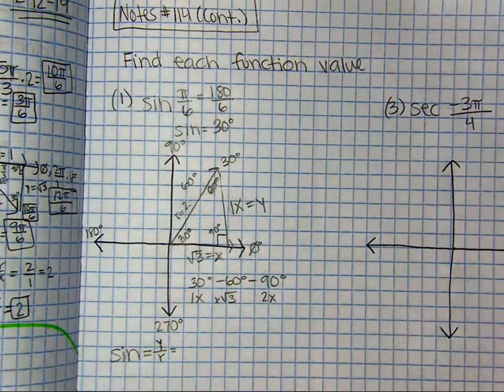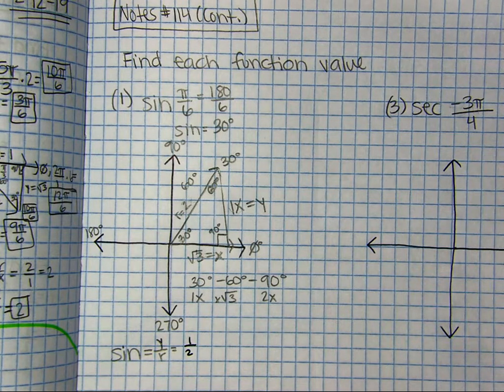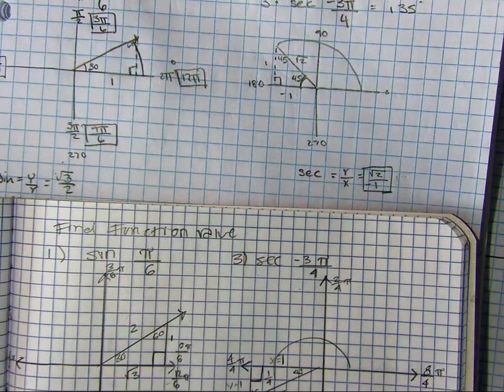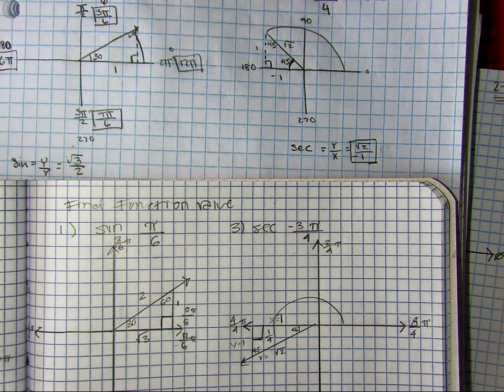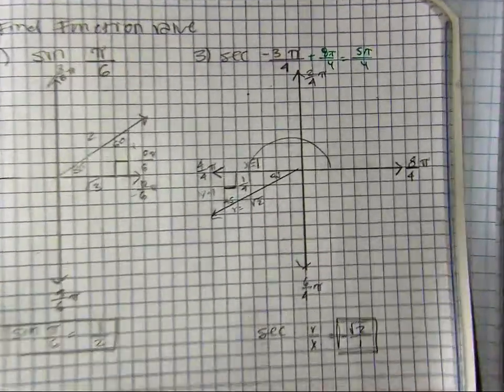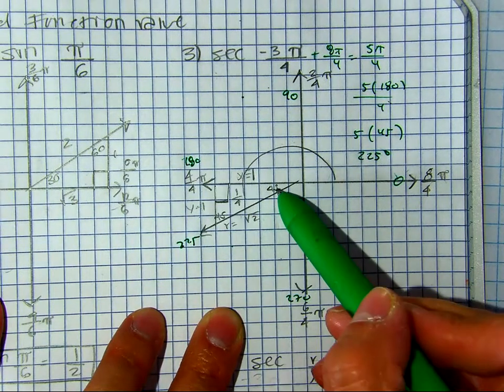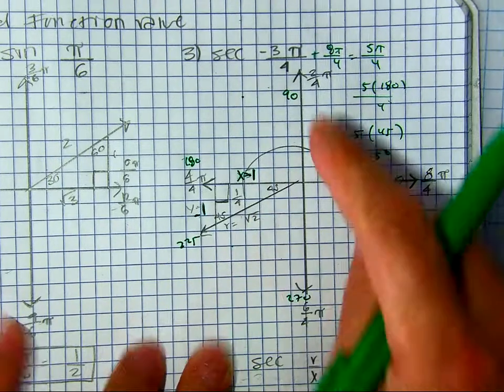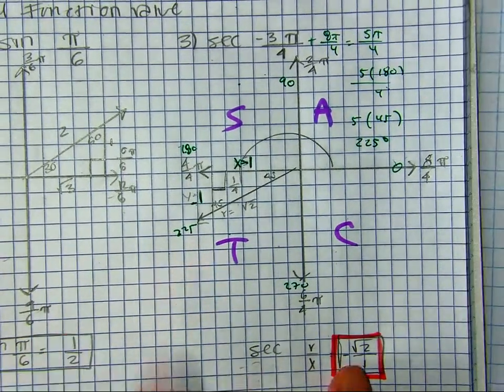Find the exact value sin pi over 6 AND sec negative 3pi over 4